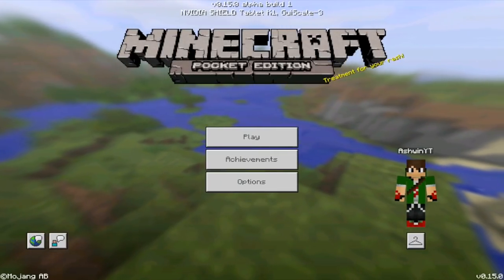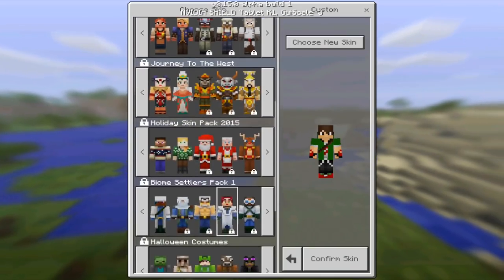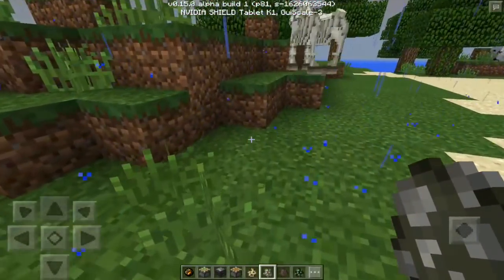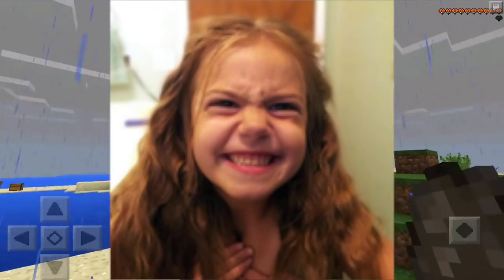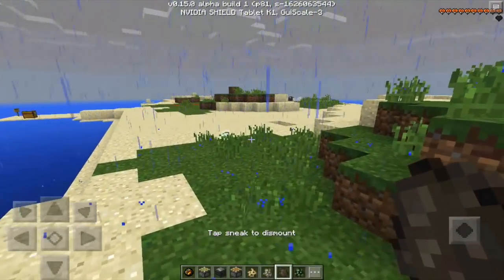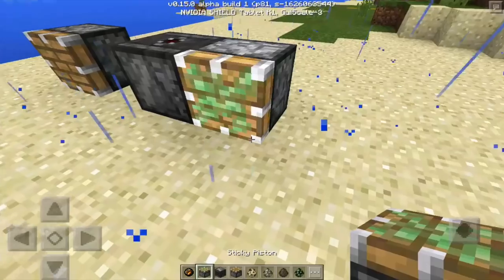MCPE 0.15.0 GAMEPLAY! - HORSES/PISTONS/MORE! ~ 0.15.0 Beta/Alpha Build 1 | Minecraft Pocket Edition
COME PLAY ON MY SURVIVAL MCPE SERVER!!!
IP - Voltage.nether.co Port - 19132
COME PLAY ON OUR BRAND NEW PVP MCPE SERVER!!!
VoltagePVP.ddns.net Port - 26211
COME PLAY ON OUR FACTIONS MCPE SERVER!!!
Play.Voltage.cf Port - 19132
100 LIKES?! SMACK THAT LIKE BUTTON AS ALWAYS AND IF YOU HAVEN'T ALREADY, WHAT ARE YOU WAITING FOR?!

Netherbox is an awesome Minecraft PE hosting company! They have done a lot for me! Thanks Shiv and team!

DONATE TO HELP OUR SERVER GROW, FOR SOME SHOUTOUTS, AND FOR SPECIAL RANKS HERE!
FOLLOW MY BRAND NEW INSTAGRAM ACCOUNT HERE! -

Want to keep in touch? I reply to almost all questions here! -

Bio: My name is Ashwin! I own an MCPE YouTube channel called The Holy Emerald. I am also an aspiring Indian Tamil singer.

Saw this? Comment "I LOVE EMERALDS!" in the comments below! :)

iOS = Display Recorder (Jailbroken from Cydia)

Thank you ContentPixel for amazing partnership and dealings. Contact them over on twitter: @ContentPixel

My concept team:
MCPEConcepts
Skibo75
Bluexdroidh
Darrck_